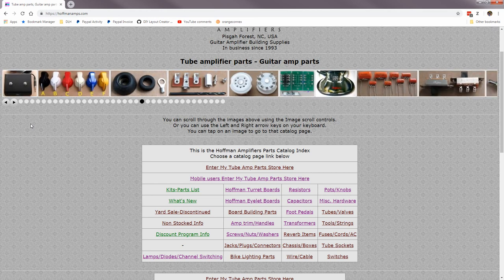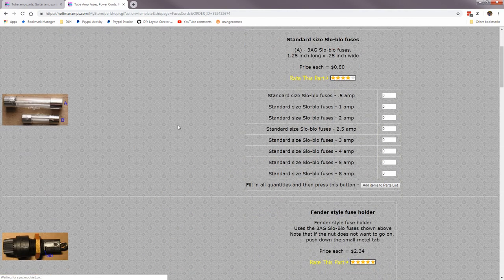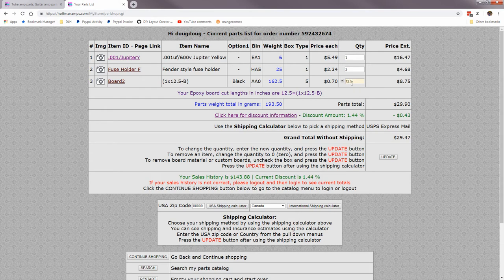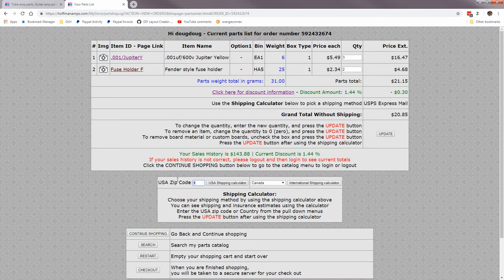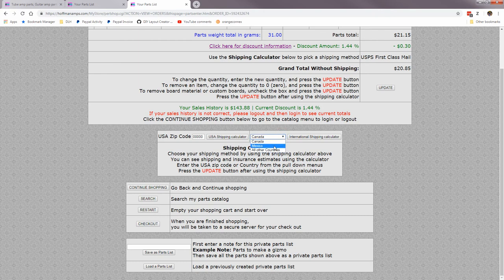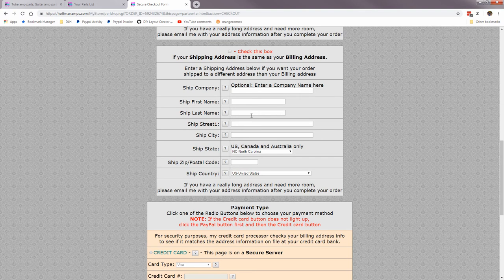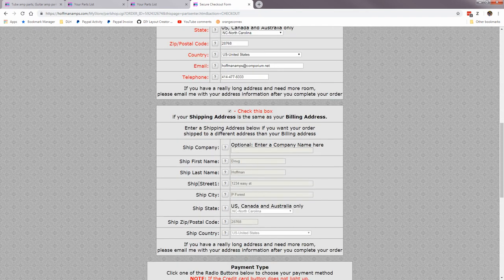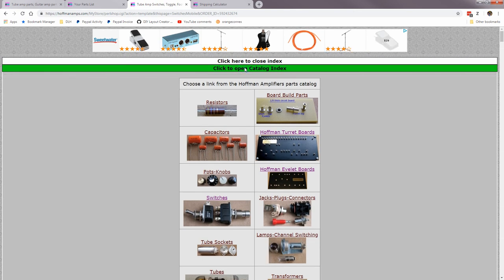Hoffman Amplifiers Shopping cart Instructions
This video shows you how to use my web site shopping cart, shipping calculator and Secure Checkout screen.